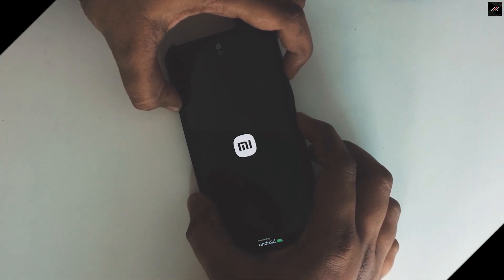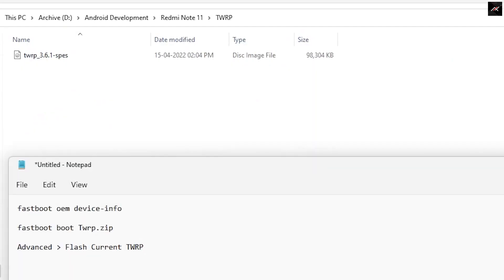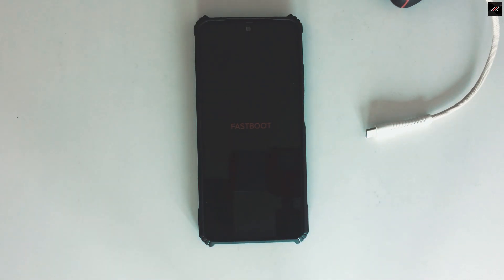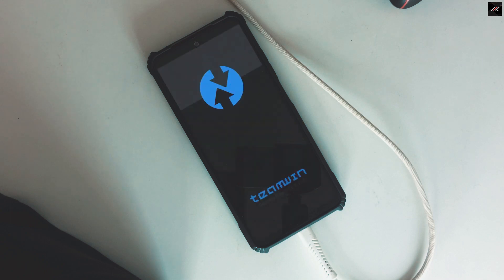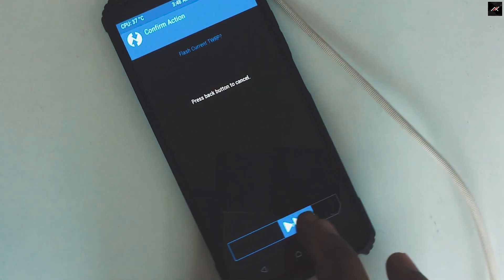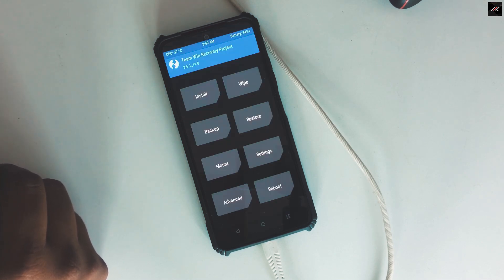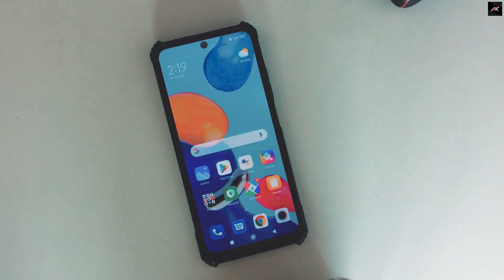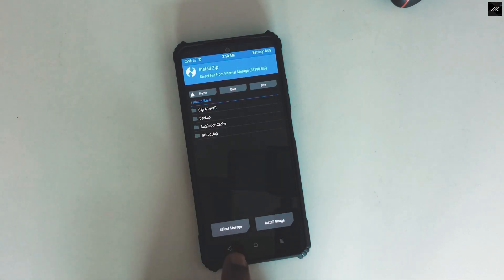Redmi Note 11 Ep #04: Install TWRP/ Custom Recovery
Redmi Note 11 Ep #4: Install TWRP/ Custom Recovery

We have Redmi Note 11 and have unlocked the bootloader. Now it's time to install the custom Recovery to root and install Patches, Kernels, and mods. So, in this quick video, we will see how to install the TWRP.